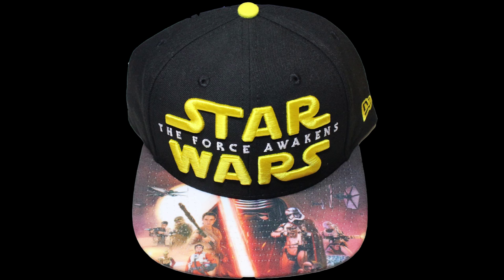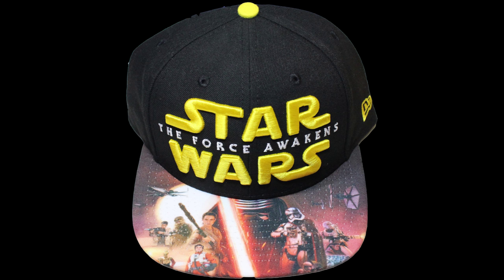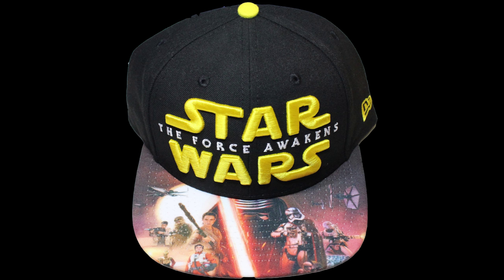Star Wars Giveaway!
3. Comment both your usernames in the comments

Then Ill pick a winner and ship worldwide free of charge! Good luck and God Bless!

Thanks!

98024

search_query=x39&x=0&y=0

A: No.

~Payton